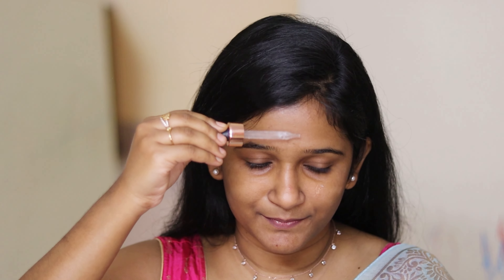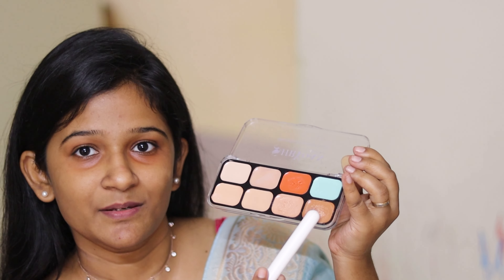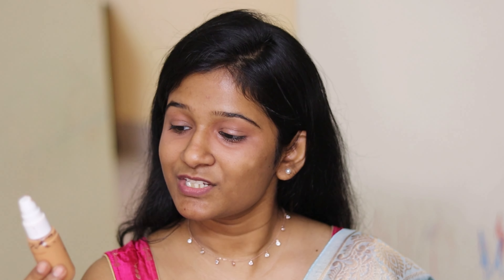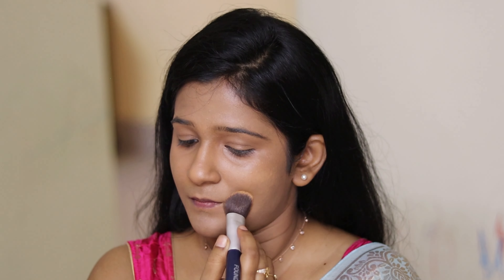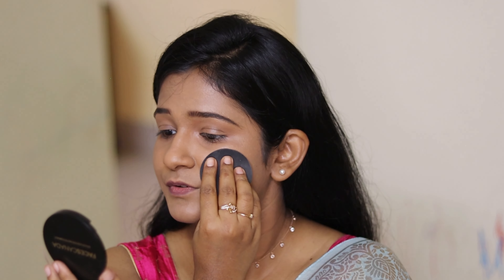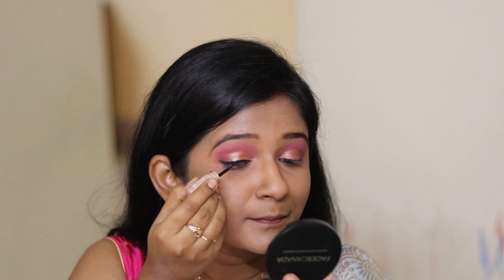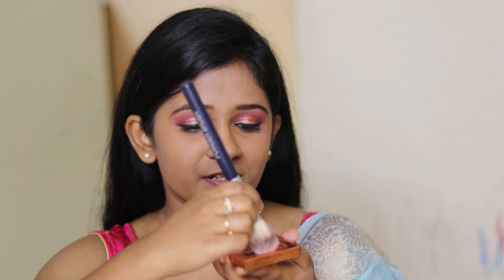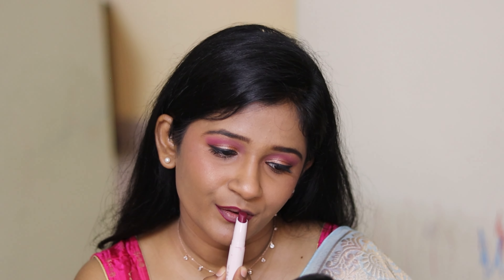Makeup look on brown skin for Saree/Indian festivals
PRODUCTS I USED:
@CuffsNLashes : primer, foundation- golden tan305, eye shadow palette,
@rimmellondon : mascara
Setting spray : @SwissBeautyCosmetics

✨RICE WATER TEST FOR 7 DAYS 😳 | *Before & After results *| For EXTREME HAIR GROWTH | HAIR LOSS PB|

✨QUICK AND EASY SELF HAIRSTYLES FOR MEDIUM HAIR ON TRADITIONAL OUTFITS IN LOCK DOWN FOR BEGINNERS.

Hello ! Thank you for visiting my channel. I create videos on hairstyles, makeup, give reviews on products and fashion related content, if you are the one who watches this kind of content, kindly take a moment to subscribe to my channel.

Your support will always mean a lot ❤️